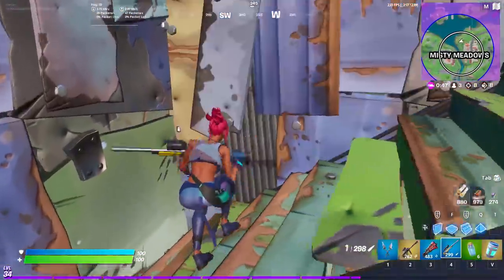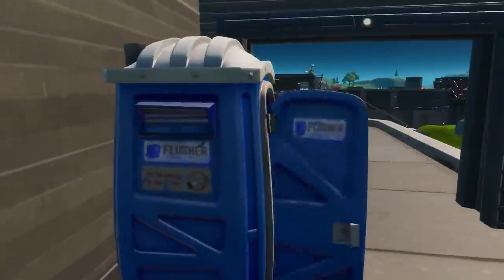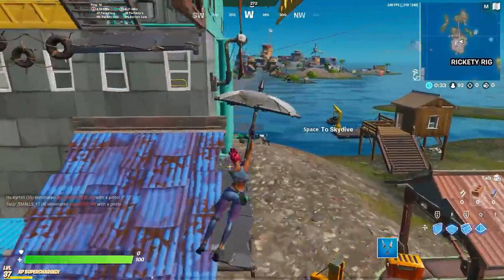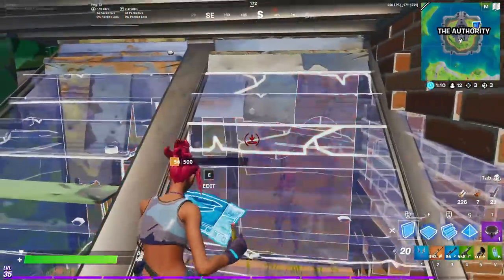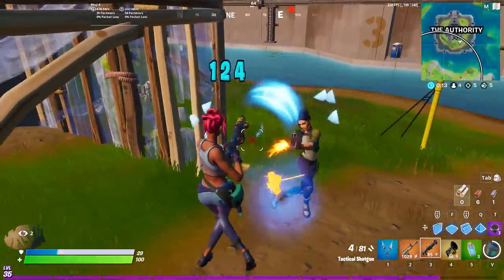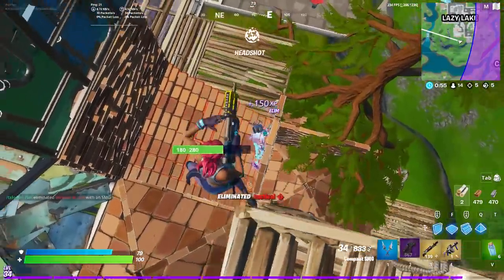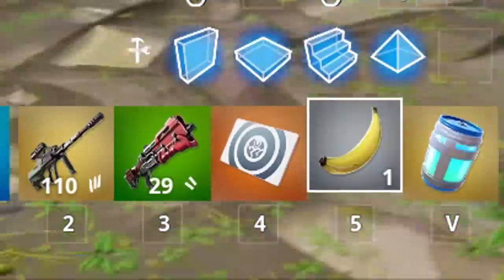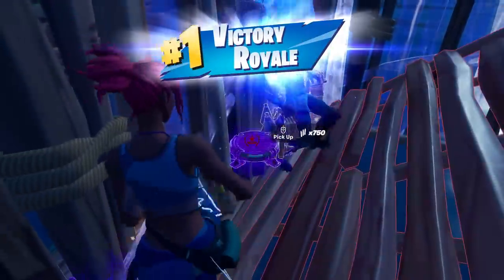How To Win EVERY Game In Fortnite Season 3! - Battle Royale Tips & Tricks!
In this video, I talk about how to win in Fortnite Battle Royale Chapter 2 Season 3. This has been a highly requested video ever since the new Season 3 update was released. I cover all the new changes, secret setting features, as well as what you're all here to know: the charge shotgun vs the tactical shotgun. I only cover this in a small portion of the video because I'm going to make a full charge shotgun vs tac comparison video in the next few days. Still, I give all the best new tips & tricks for how to win in Season 3. As you probably know, Epic doesn't release patch notes, meaning nobody knows all the new changes or differences in Season 3. However, after gathering all the new information regarding shotgun stats, new consumables, new rotation vehicles, vaulted and unvaulted weapons, and new locations (The Authority, Catty Corner, Rickety Rig, and The Fortilla), I now have my ultimate guide to get easy win in Season 3. So, if you're looking for a video on how to win more in Season 3, how to get your first solo win in Season 3, or just the general meta regarding the charge shotgun and what loadout to rock, then this video is definitely for you. On top of that, this video includes tips and tricks for all the new locations like The Fortilla, The Authority, Rickety Rig, and Catty Corner. Lastly, this video will help you improve at Fortnite, become a better player, and get more easy wins in Fortnite Battle Royale Chapter 2 Season 3.

Song: Smooth Chill Trap Beat | Relaxed Wavy Instrumental | BNB PRODUCTIONS X OZSOUND – Breeze

My Fortnite Settings:
All Low Settings + No Colorblind Mode

My Peripherals:
Mouse: FinalMouse Ninja Air58 (Cherry Blossom Red)
Mousepad: Zowie Divina G-SR-SE (Deep Blue)
Headset: HyperX Cloud Alphas
Monitor: Dell Alienware AW2518H 25” 240Hz + ViewSonic XG2402 24" 144Hz
Bungee: Glorious Mouse Bungee (White)
Mic: Sennheiser e835
Cam: Logitech c920 Webcam (HD 720p)

My Computer (PC) Specs:
CPU: Intel Core i7-8700
GPU: GeForce GTX 1070Ti
RAM: 16 GB Gskill NT Series
Motherboard: MSI B360I Gaming Pro AC Mini-ITX
Cooler: Cooler Master 212 Hyper Evo
Power Supply: EVGA 80 Plus Bronze 500W
1 x Western Digital 1 TB Hard Drive

Topics Covered: fortnite battle royale chapter 2 season 3, fortnite season 3 tips and tricks, fortnite ultimate season 3 guide, how to win in fortnite season 3, fortnite season 3 win first solo, how to win first solo in fortnite season 3, fortnite season 3 new locations, the fortilla, the authority, catty corner, rickety rig, fortnite charge shotgun, charge shotgun guide fortnite, charge shotgun vs tac shotgun fortnite, jerian season 3 guide, itsjerian season 3 tips and tricks, fortnite season 3 landing spots, season 3 win more games, easy season 3 wins, how to get easy wins in season 3, fortnite mythic charge shotgun, fortnite jules mythic drum gun, fortnite battle royale how to win tutorial, how to win every game in season 3, how to win every game using mythic weapons, season 3 guide to win, fortnite win solos